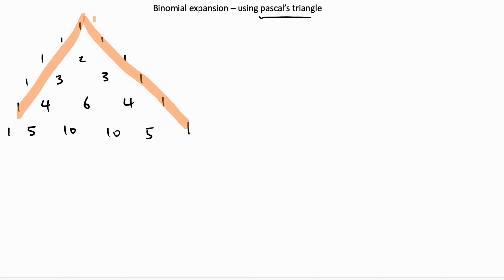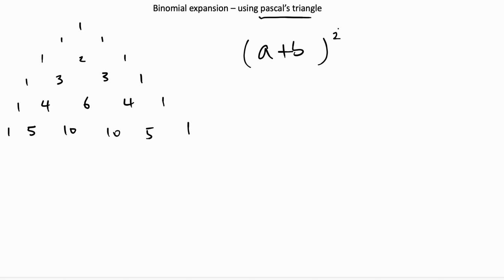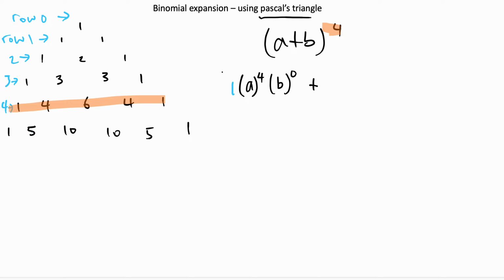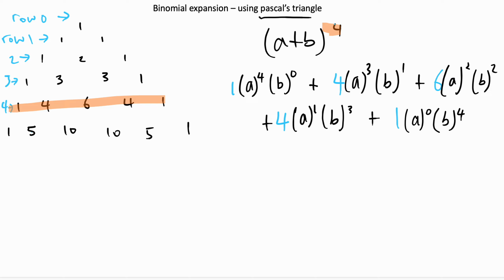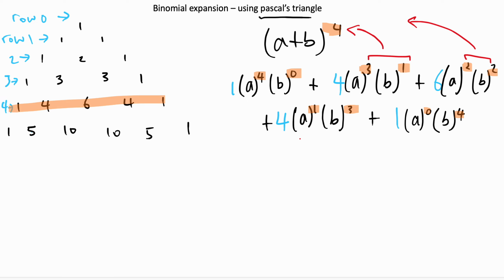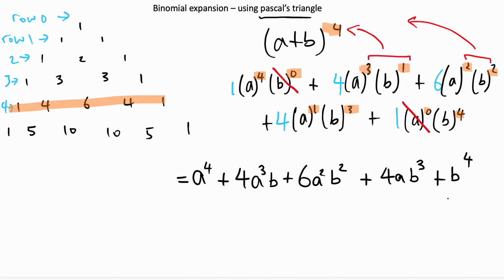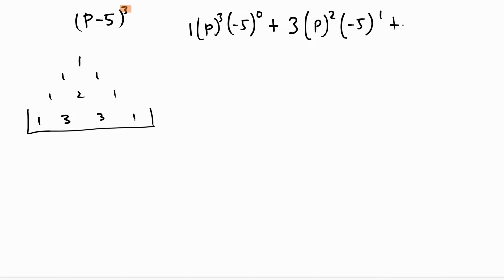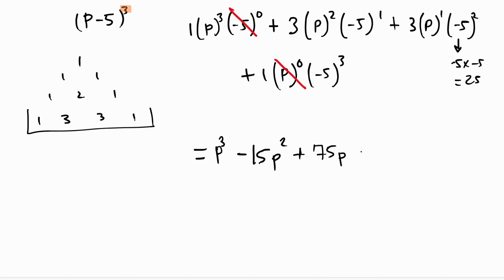Binomial expansion using Pascal's triangle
This video explains Binomial expansion (theorem) using Pascal's triangle in as easy to understand a way as possible.